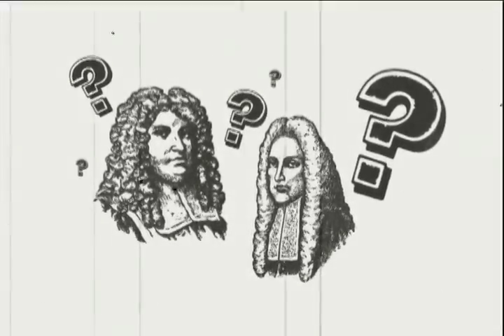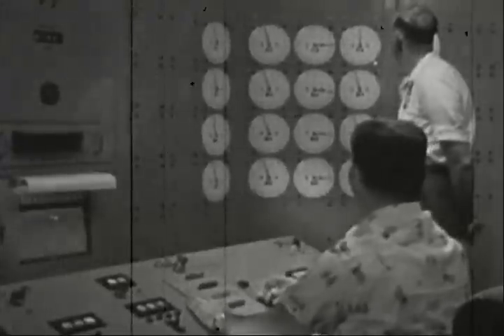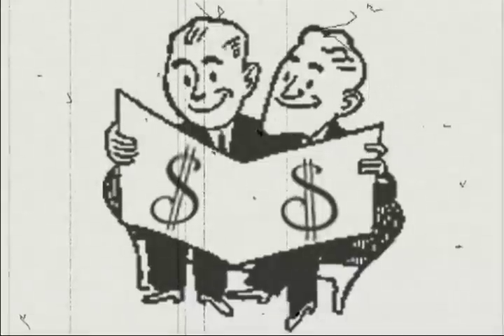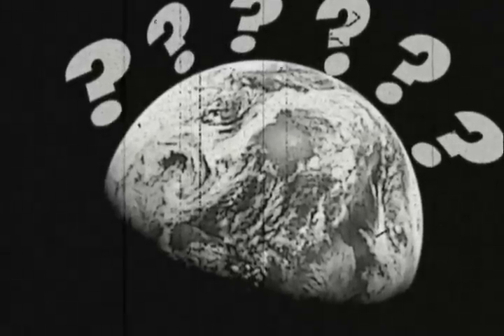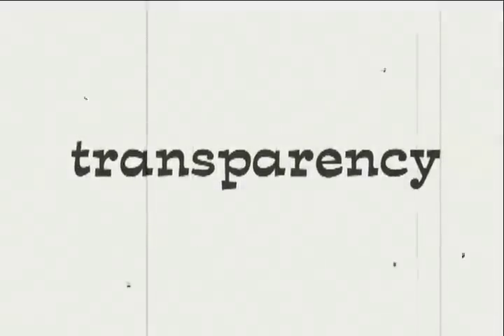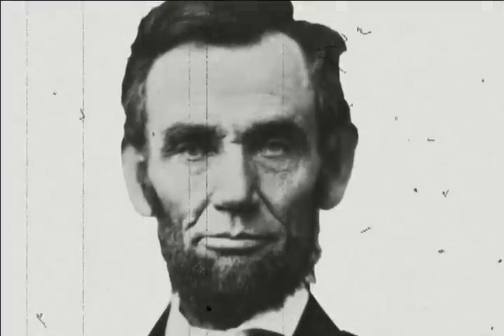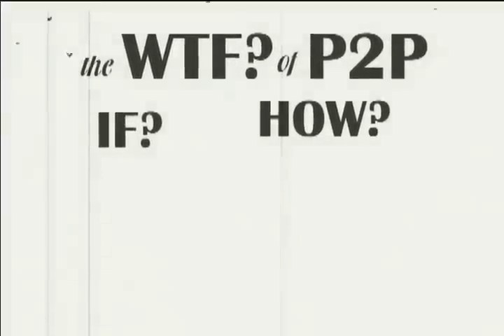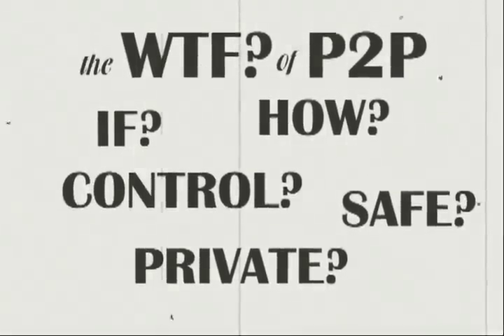Best Practices for the Responsible Use of P2P Technology with Online Games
In this video, your friends from Solid State Networks explore how P2P technology is implemented with online games; how players are impacted by P2P use in games; and how game publishers can benefit ($) from the good, wholesome use of P2P technology in their games.